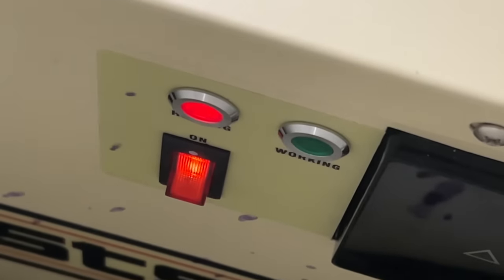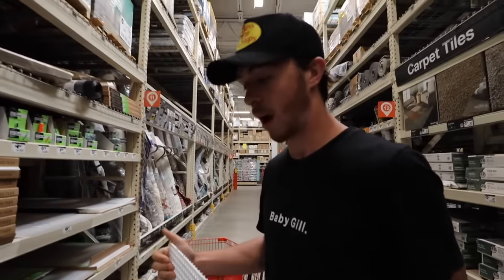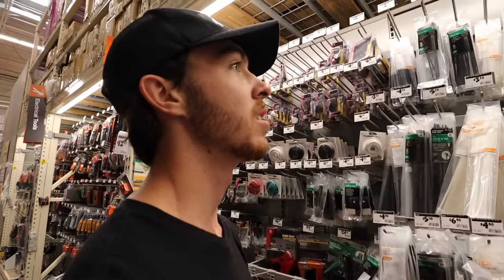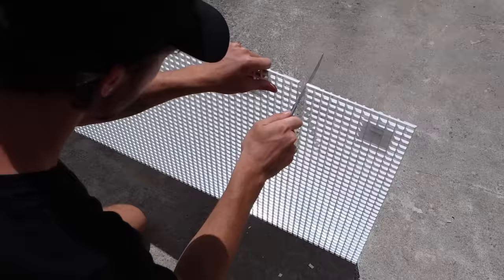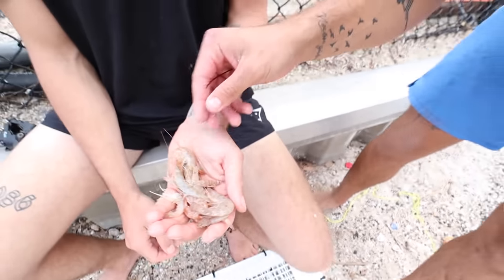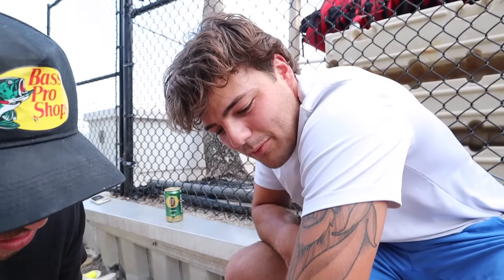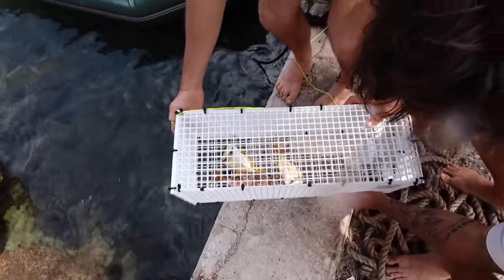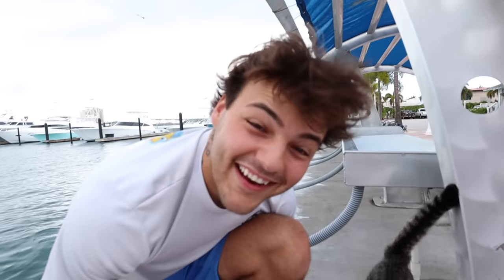Catching EXOTIC REEF FISH in DIY TRAPS!!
Me & @Finatic had a budget to build our own fish traps.. and put them in saltwater in the most populated reef fish place I know of! The fish we caught were INCREDIBLE and like nothing I have ever seen! Along with trapping fish we also ended the day with feeding some monster fish at the marina! Don't miss this video🤯🐟🔥

Daily posts on Snapchat: Junopaul